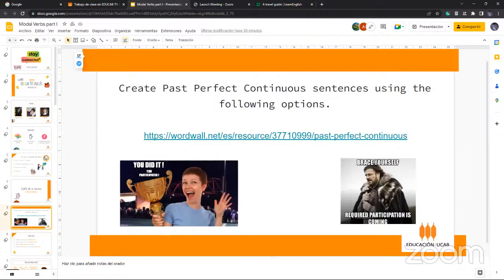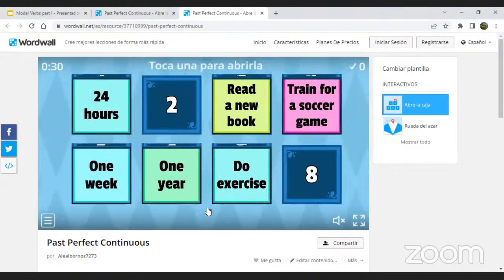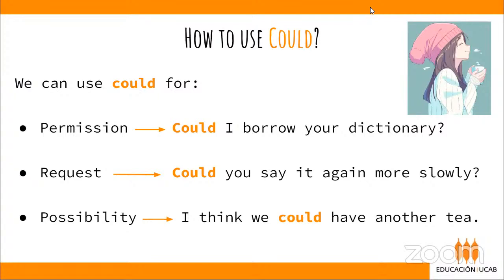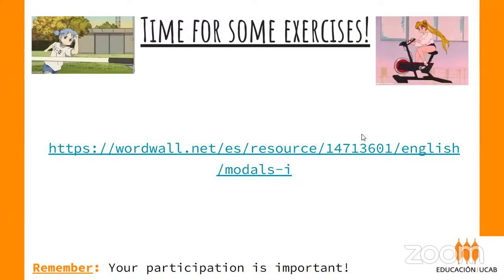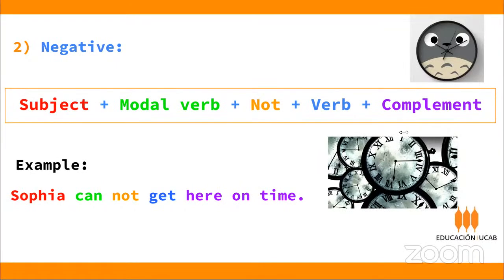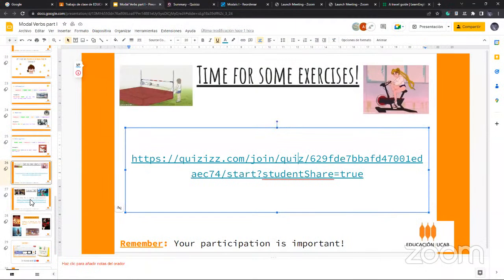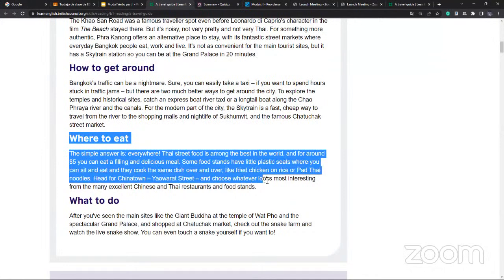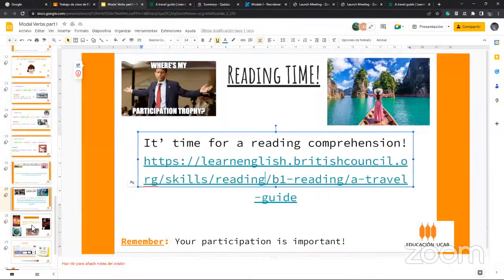EDUCAB TV INGLÉS 5th YEAR.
Tema:  MODAL VERBS Part I.
Facilitadores: Alexandra Albornoz, Santiago Tineo, Karla Tirado.